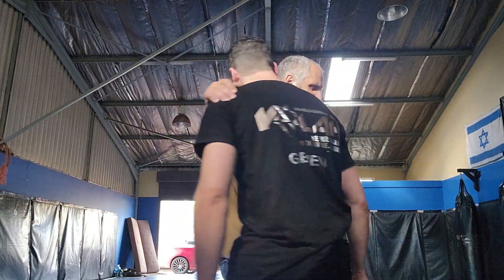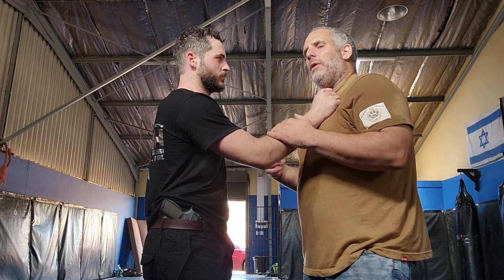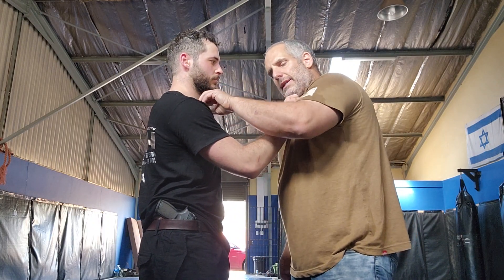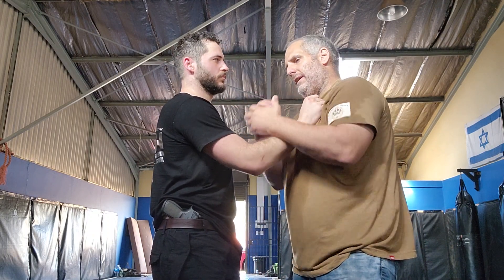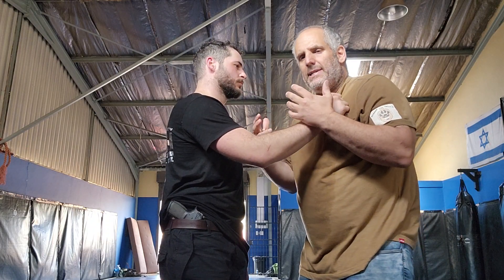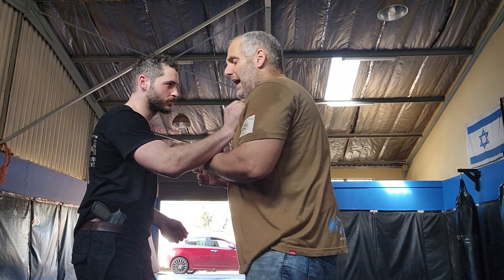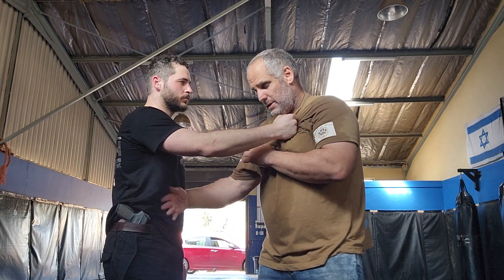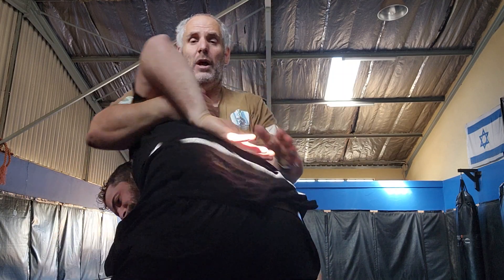grab defense from the front